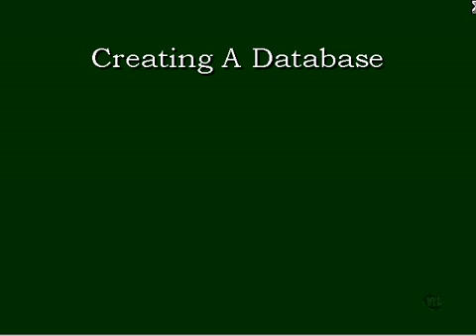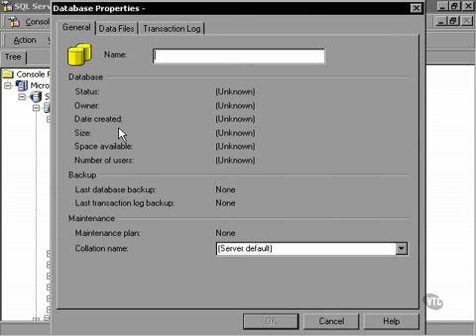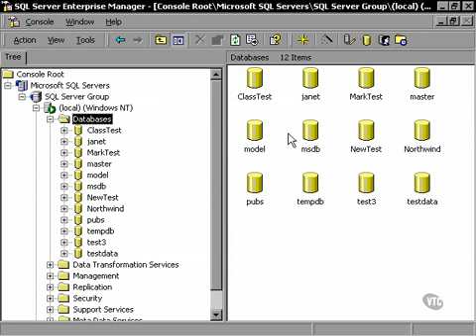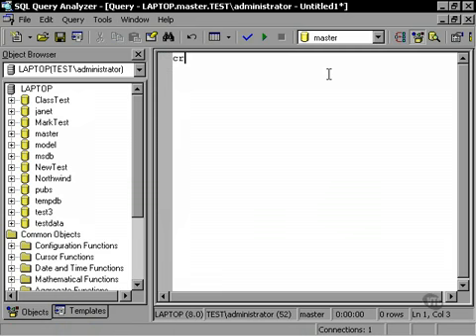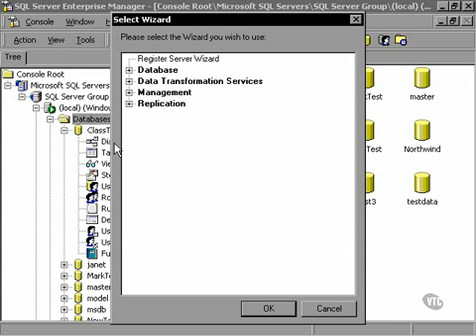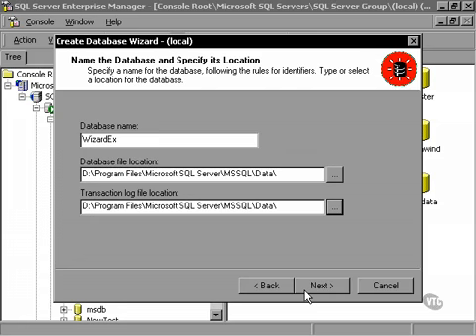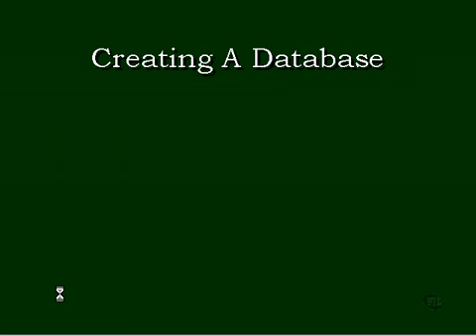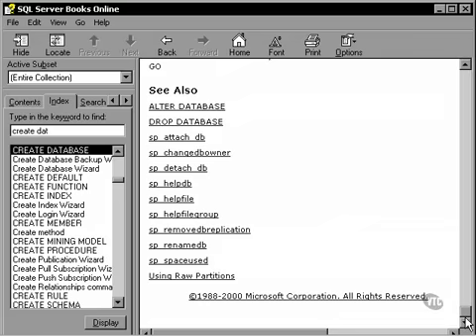TIPS & TRIK BELAJAR Creating a Database